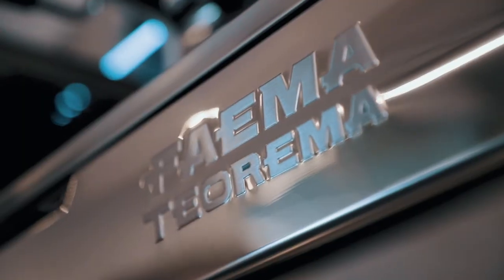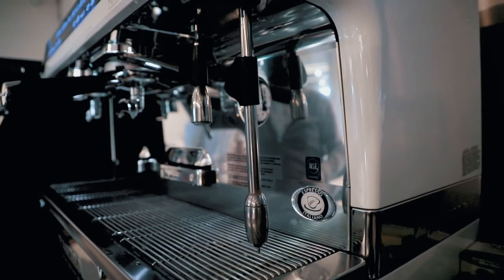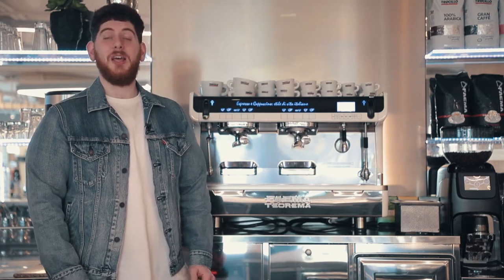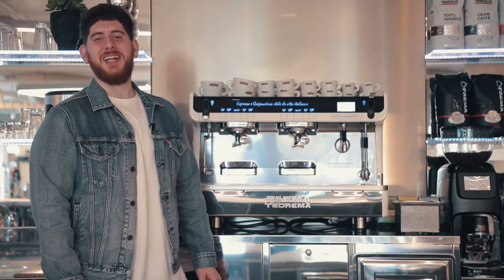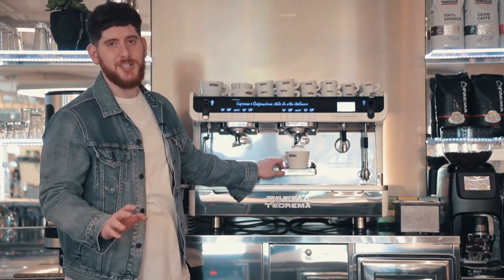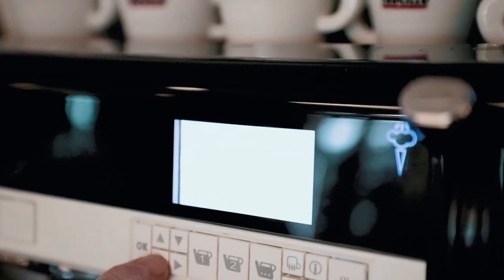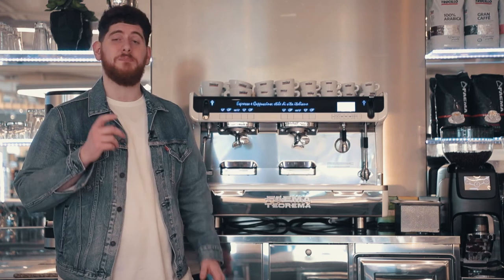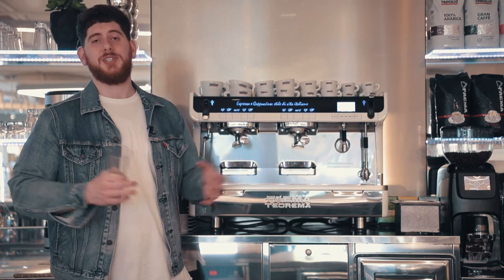Review: Faema Teorema | Best Commercial Espresso Machines for Coffee Shops & Restaurants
At Faema, we love coffee. And because we know that you do too, it's important to us to make sure your espresso tastes as good as possible. That means choosing the best commercial machine for your business and making sure the machine is running at its full potential!

In this video, we review the Faema Teorema Espresso Machine. This machine is a beast and it's perfect for any coffee shop or restaurant that needs to serve a high volume of espresso/milk-based drinks quickly. It's durable, reliable, and has a high-quality finish that will last years in your establishment!

Stay healthy and caffeinated!